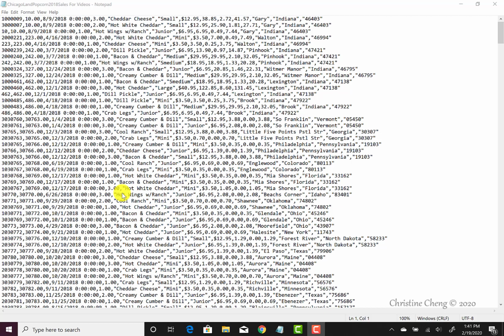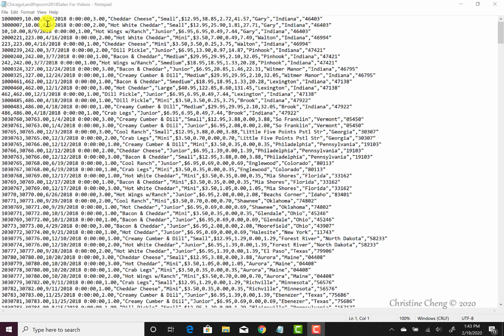Data File Contents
This video discusses the layout of the raw data file.